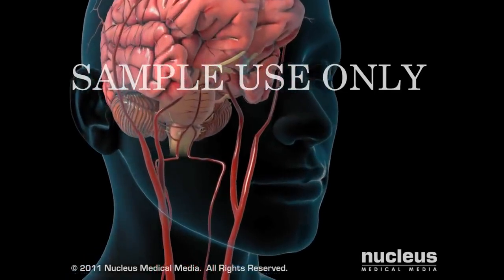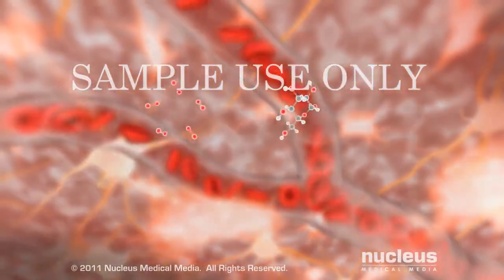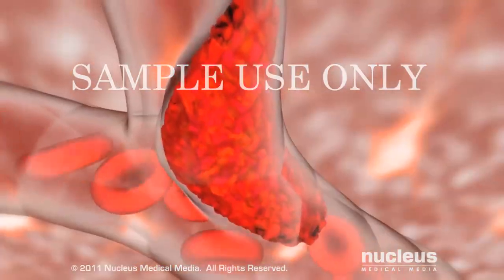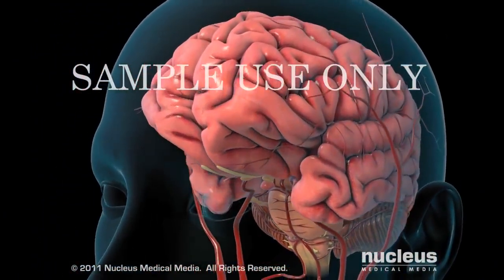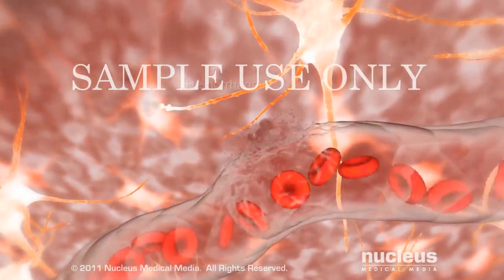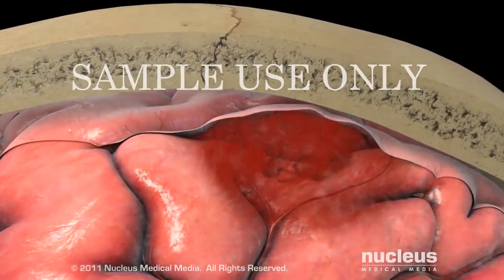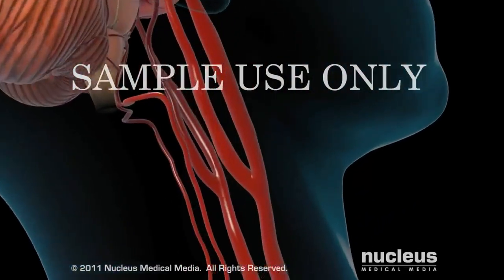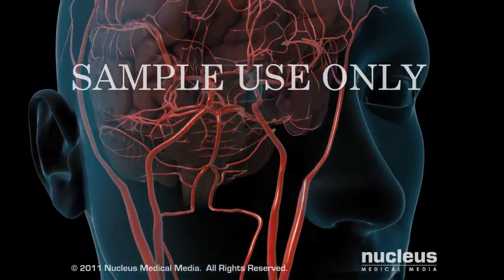Stroke Nucleus Health animation السكتة الدماغية مترجم